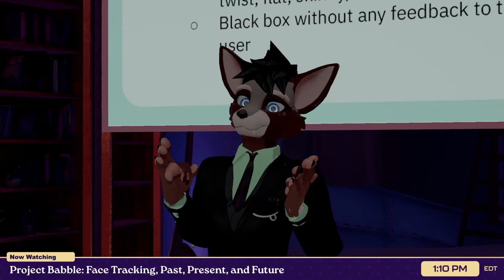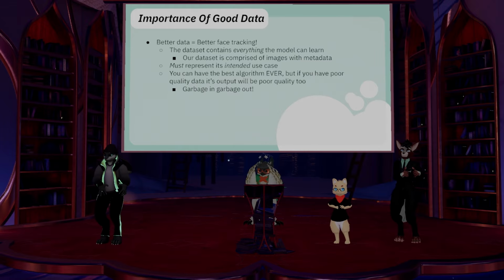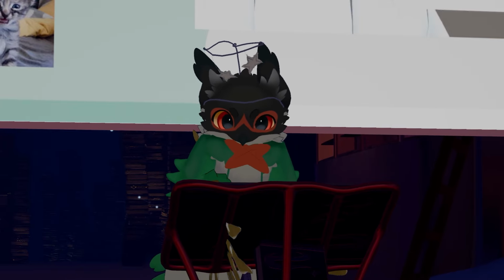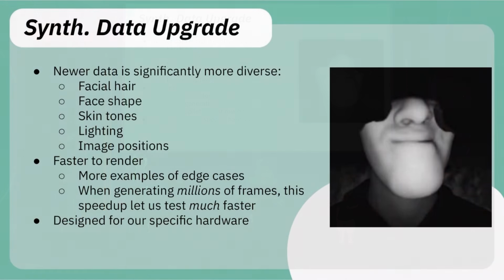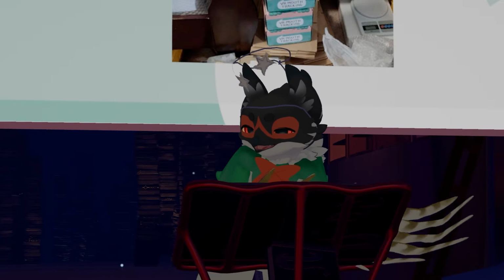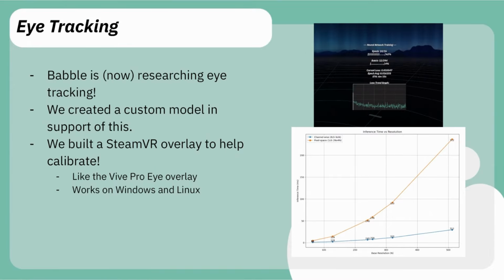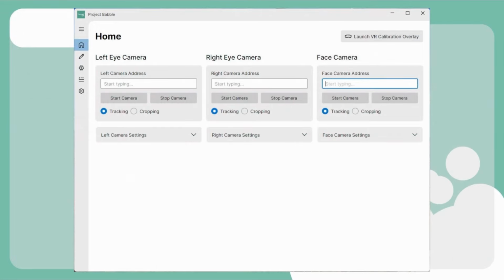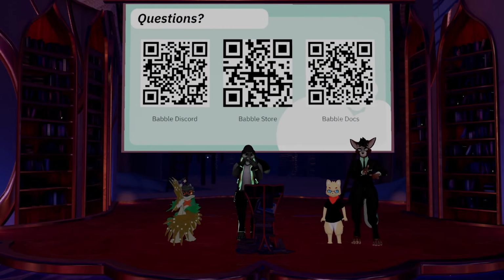Project Babble: Face Tracking, Past, Present, and Future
Interested in face and eye tracking for your avatar, but don't know where to start? The teams for EyeTrackVR and Project Babble are here to speak about their work in developing face tracking. Come learn about what they've already accomplished, and what they plan to work on in the future!

Stage Manager: Firon
Technical Director: Talos
Stage Camera Controller: Micca
Video Editor: Lost